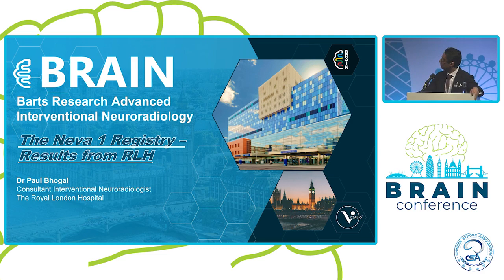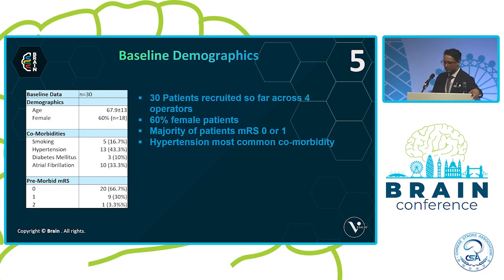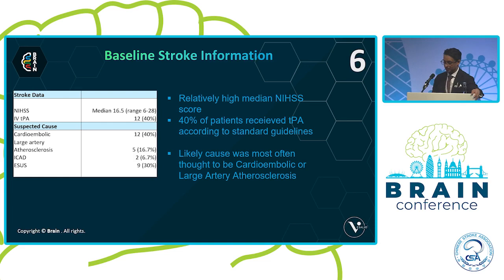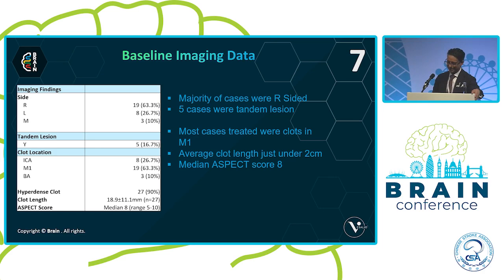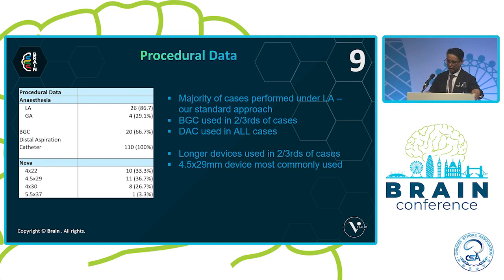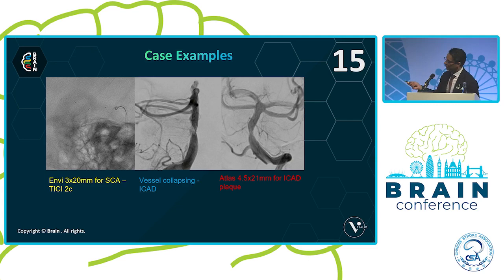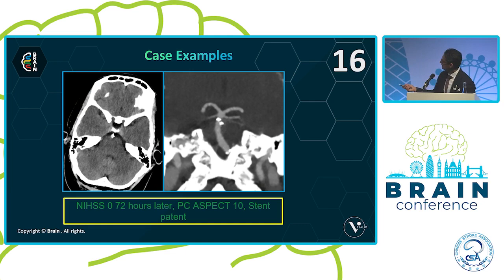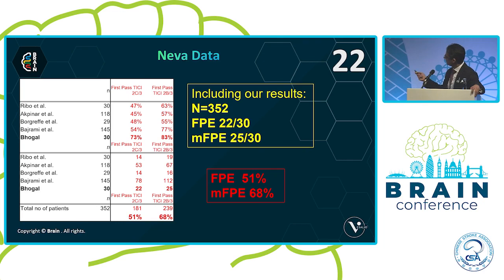2022 BRAIN MEETING - Dr Paul Bhogal presenting NeVa Experience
What added value does the NeVa device offer to deal with current challenges of thrombectomy? Find out about the 75% true first pass effect experienced by the Royal London team so far...

Dr Paul Bhogal – London

Dr. Bhogal's talk was given at BRAIN in December 2022 and organized by Millbrook Medical Conferences